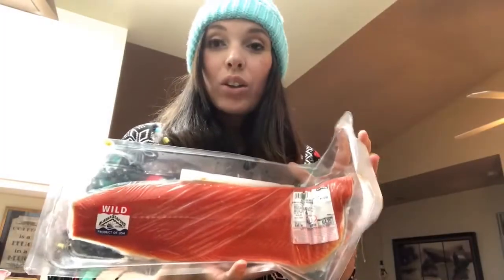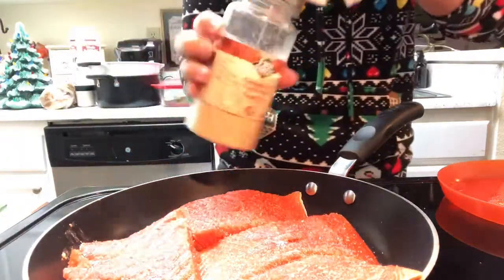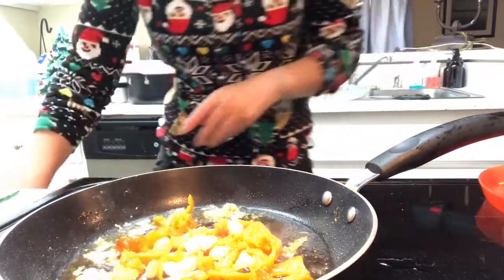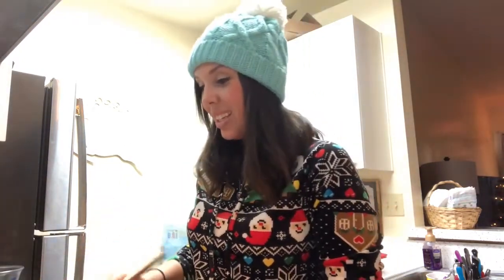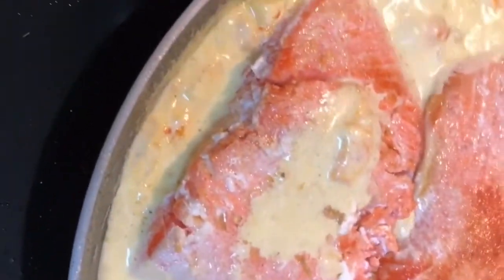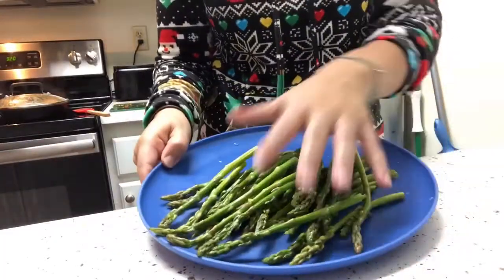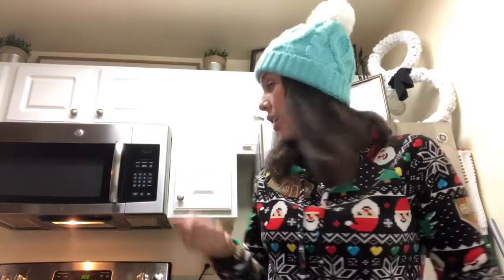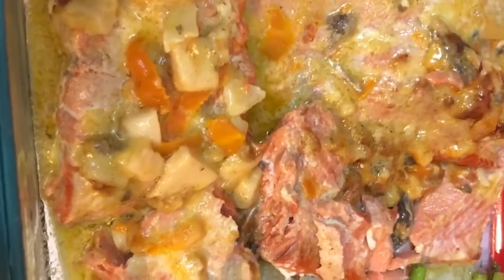Day 3 Hand-Down Recipe! Salmon and Asparagus 2019!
Hey friends! We are on day 3 and only have 7 days left! I hope you guys will love this recipe as much as we do!! This is a delicious creamy salmon along with fresh crunchy asparagus!

Salmon Sauce

Mix with the onions and peppers
1/4 cup cream
1/2 cup chicken broth or veggie broth
1 tsp garlic powder
1tsp onion power
Dash of salt
1/2 tablespoon of cornstarch

Add salmon after you bring to a boil and cook for 20 minutes more on a medium low heat.